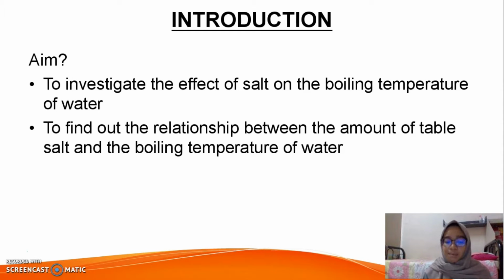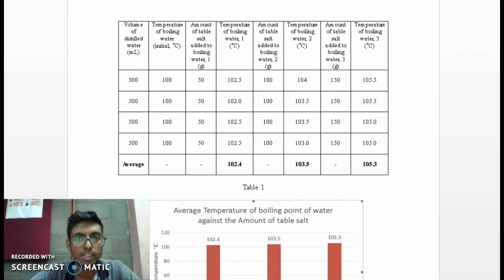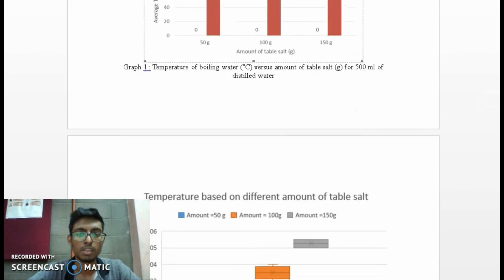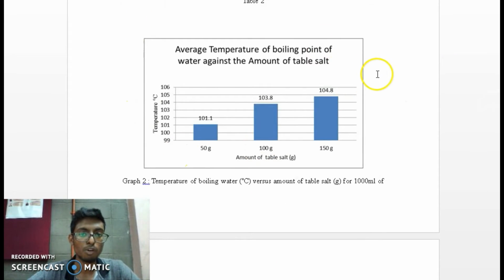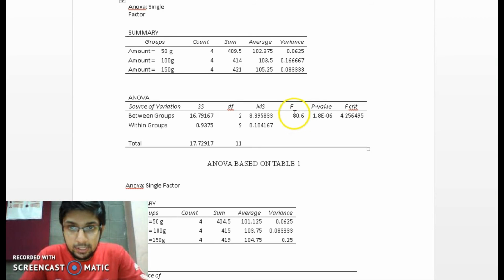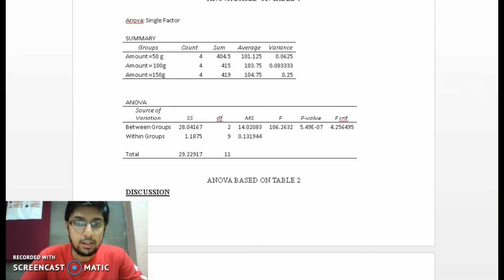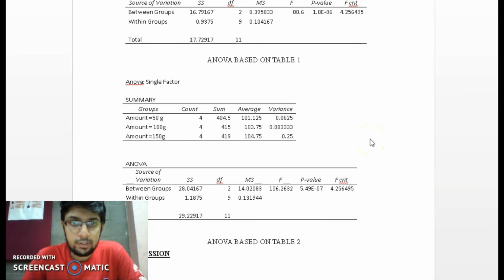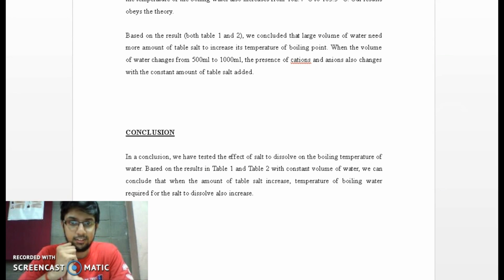STATISTICS PROJECT GROUP 3